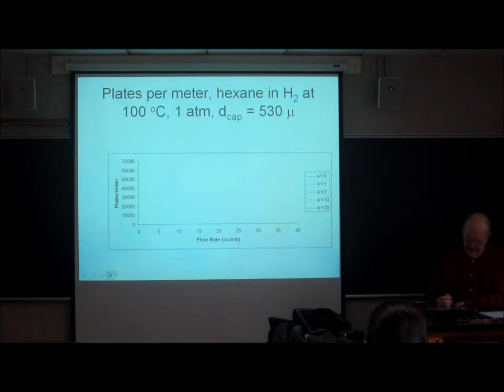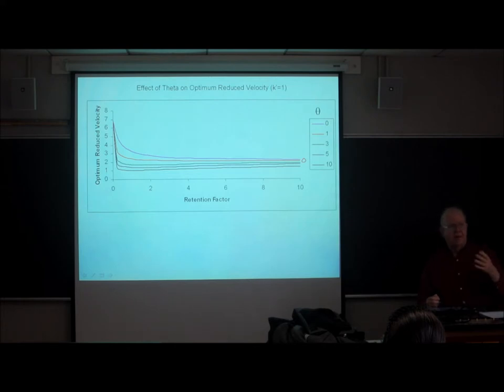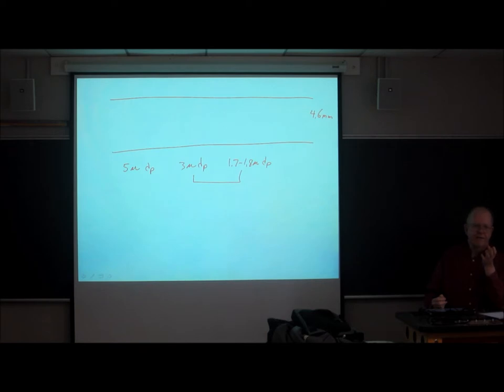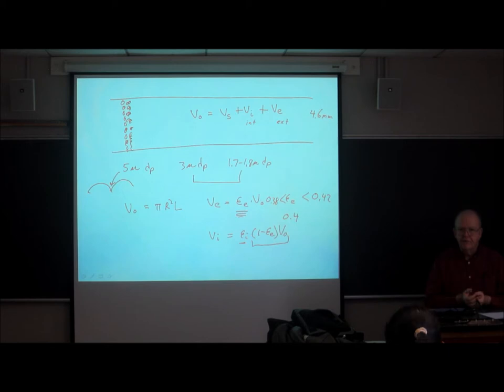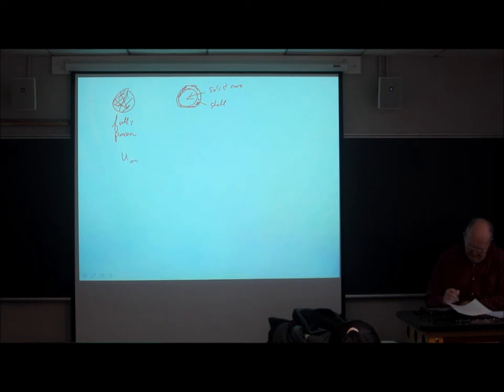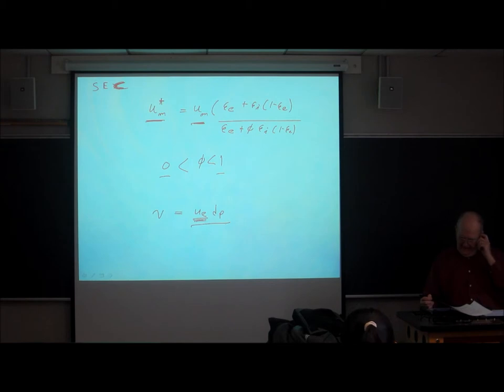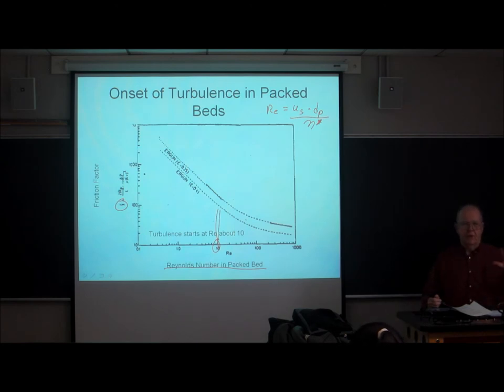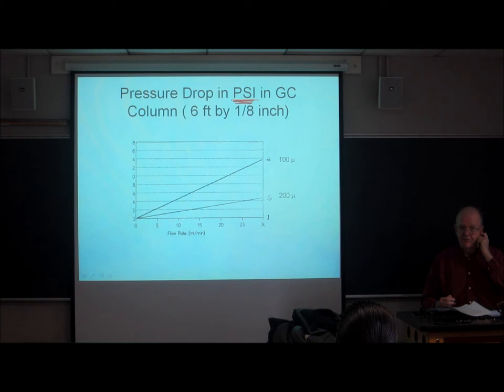Lecture 16_ Professor Peter Carr - University of Minnesota - Chromatography lectures